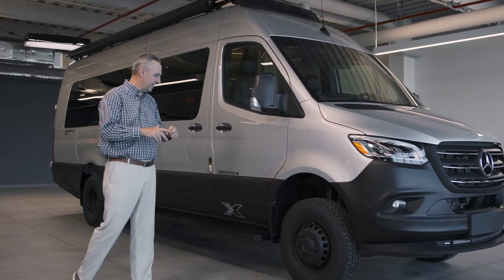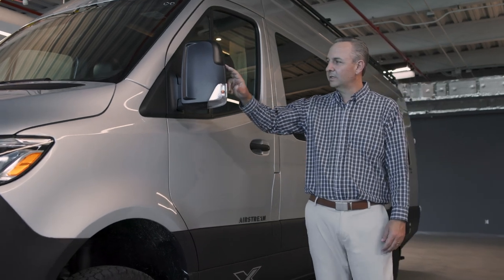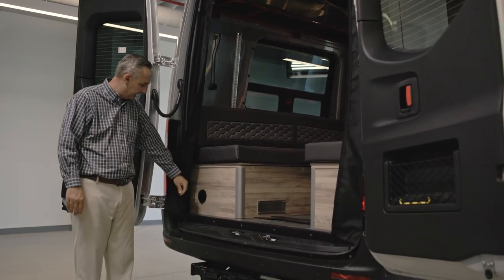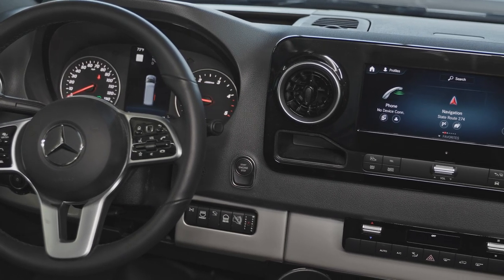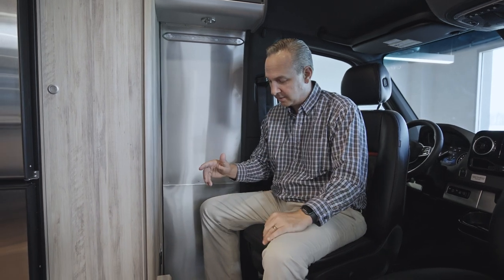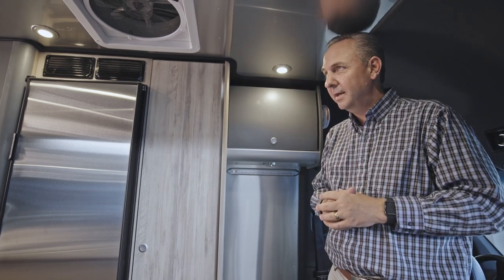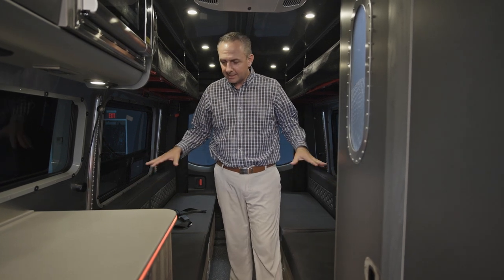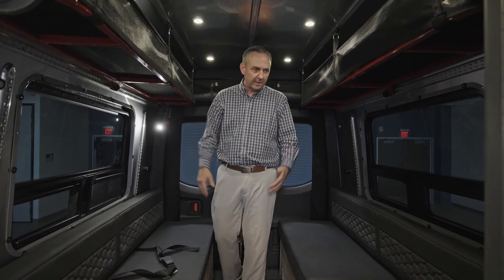Airstream Interstate 24X Walkthrough Tour with Justin Humphreys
Get a detailed tour of the 2022 Airstream Interstate 24X Touring Coach. The Interstate 24X is our most rugged Class B RV yet. Airstream expert Justin Humphreys will tell you why the 24X is perfect for heading a little further off grid. Plus, you’ll get a full walkthrough of the exterior and interior of our most adventure-ready van ever, built on a Mercedes-Benz® Sprinter Van chassis.

- Standout features you’ll love:
- Durable protective coating to stand up to rocks and debris [1:53]
- Side and rear LED lights to illuminate your campsite [8:57]
- Voice-activated infotainment in the dashboard [16:13]
- An ultra-efficient, easy to clean onboard bathroom [29:56]
- Large and flexible sleeping space with multiple configurations [33:20]
- Aluminum Aircraft L-track Storage System on the walls, ceiling, and floor [35:21]

Ready to see the 2022 Interstate 24X in person and take it for a test drive? Find your nearest Airstream dealer and get started